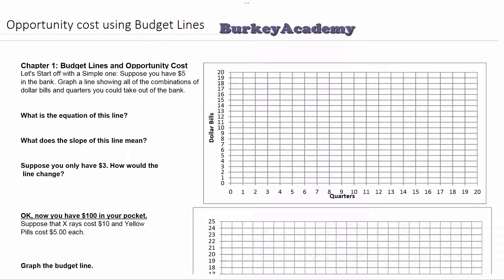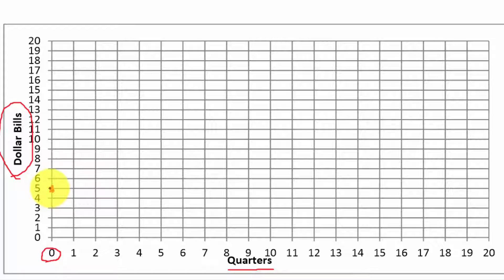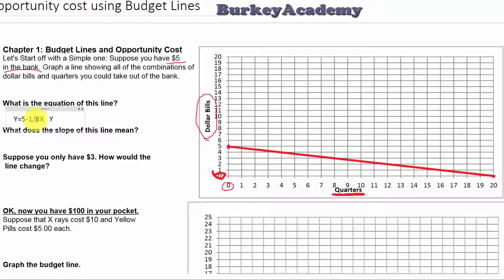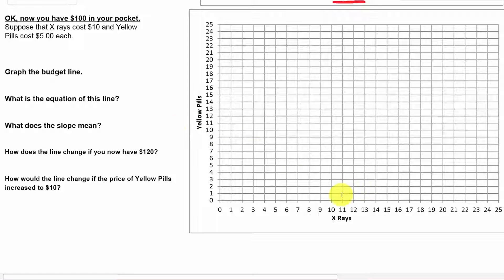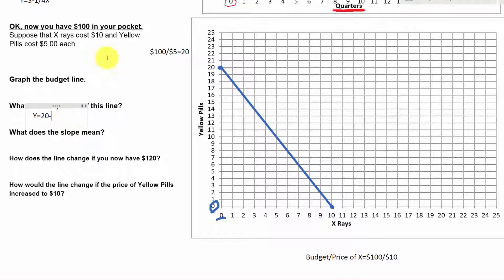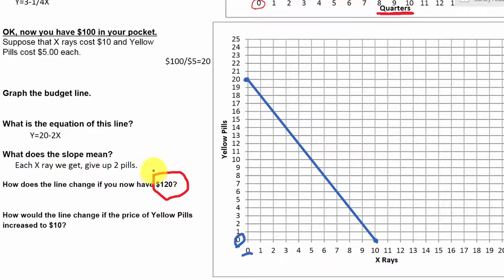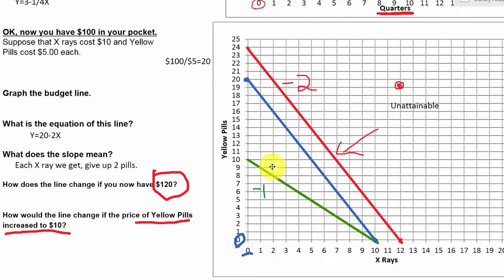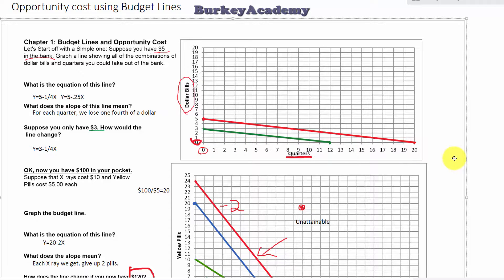Opportunity Cost: Illustrated with Budget Lines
An introduction to the trade-offs illustrated with Budget Lines, illustrating Opportunity Cost as a Slope.